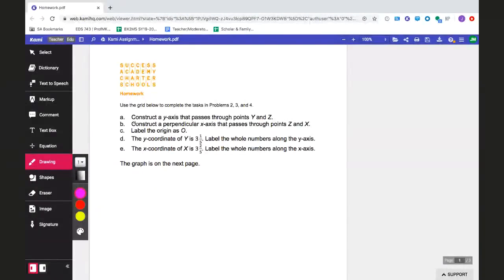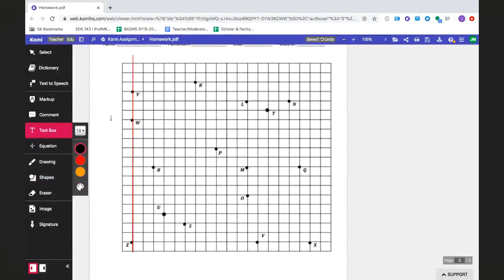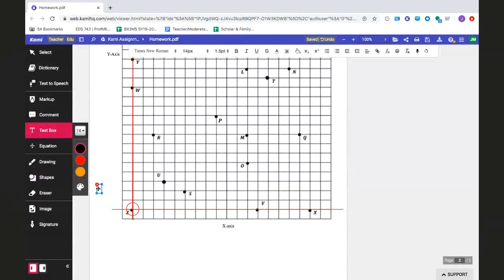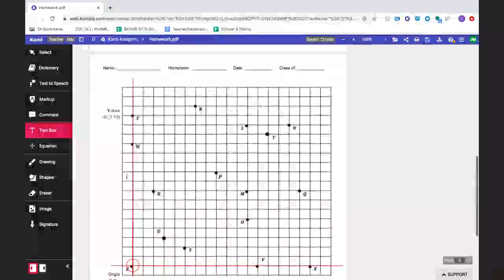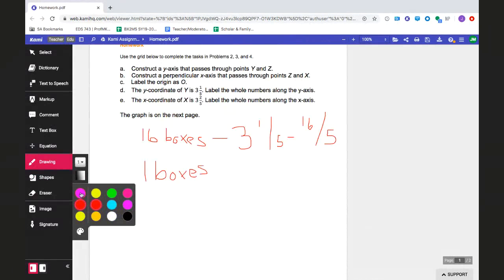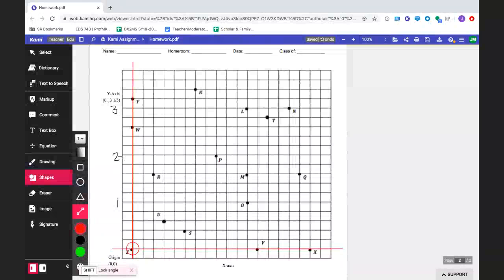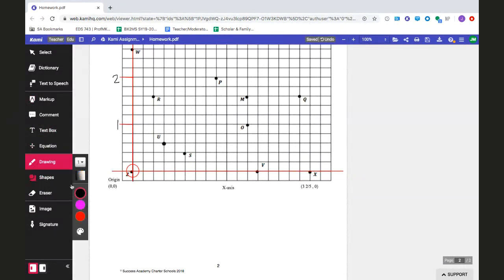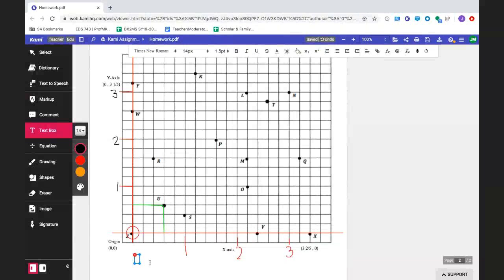Constructing a Graph